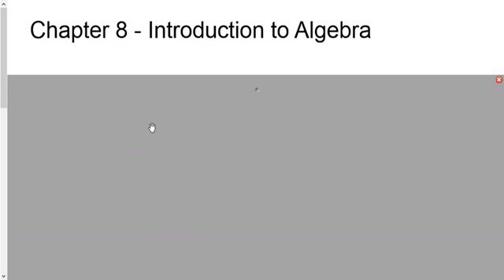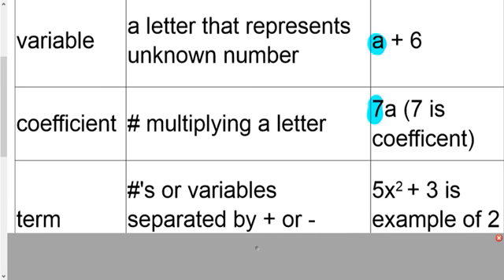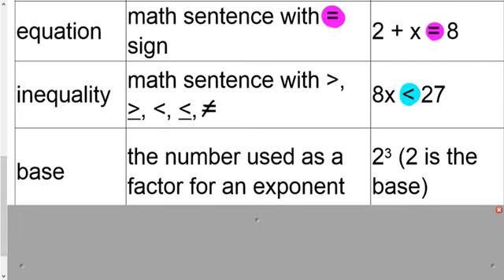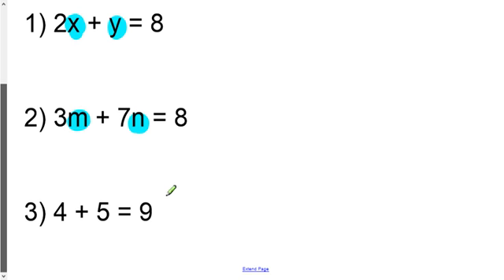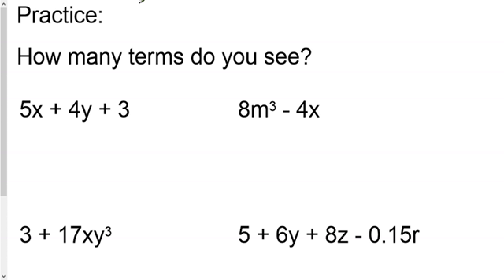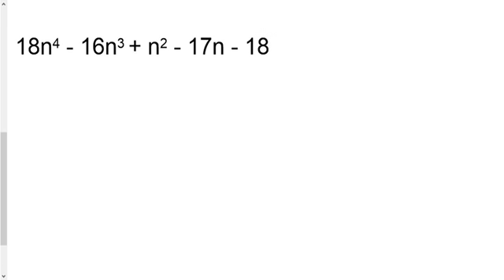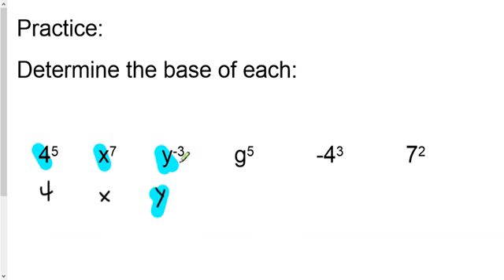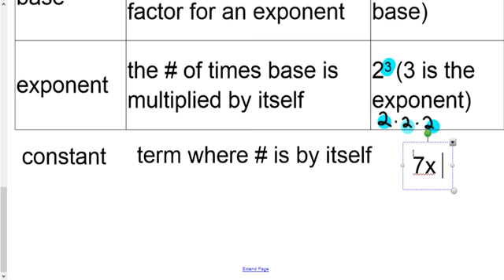important algebraic terms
Beginning intro of terms that can be confusing to 7th grade/8th grade students.

What is a variable?  What is a term?  What is a coefficient?

Other basic terms are discussed.